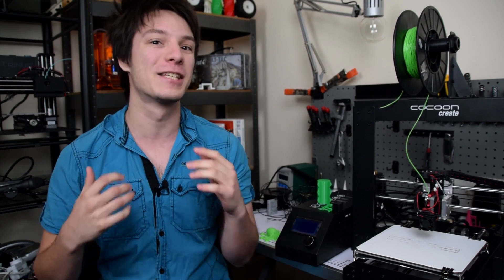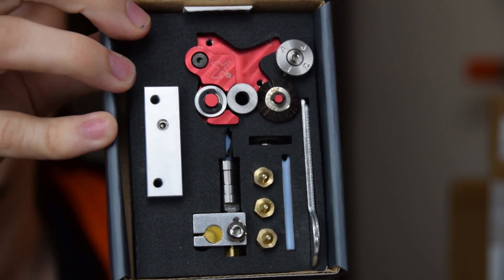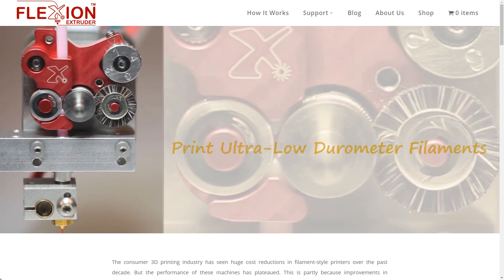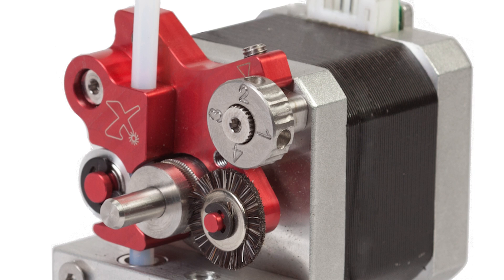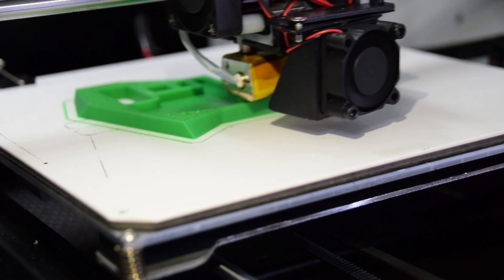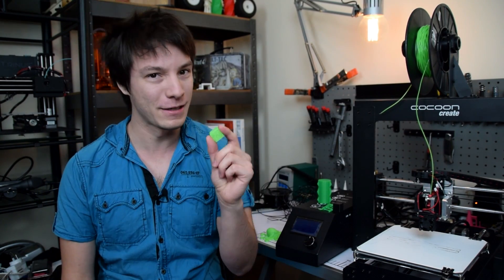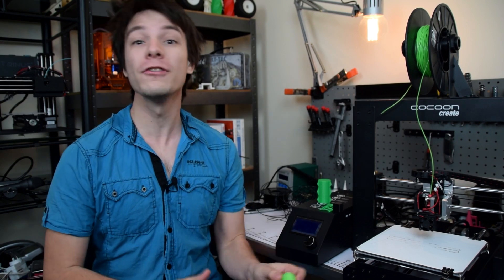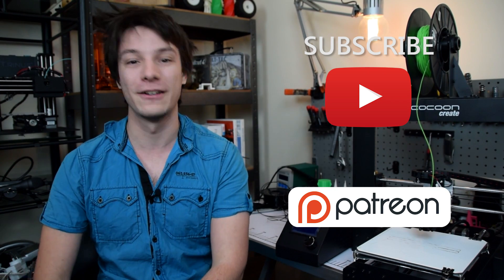Easily 3D Print Flexible Filaments with the Flexion Extruder - Review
3D Printing flexible materials has always been a sort of Dark Art... Some people manage it, but most of us end up giving up after several failed attempts.

The Flexion Extruder, however, promises to change that, so I put it through its paces.